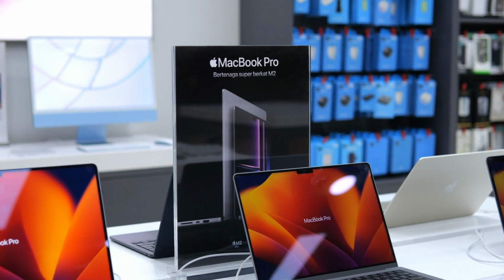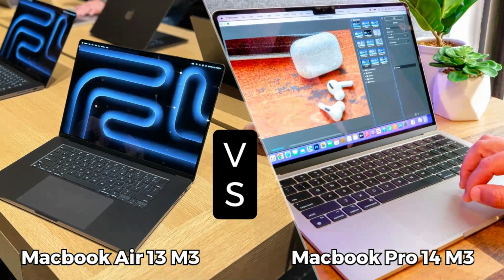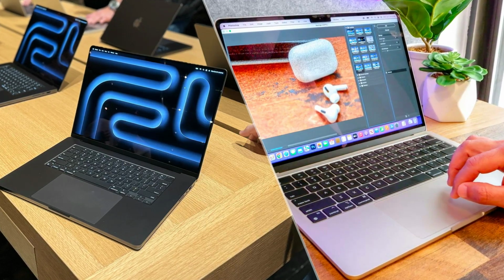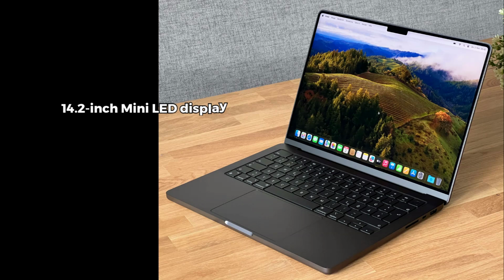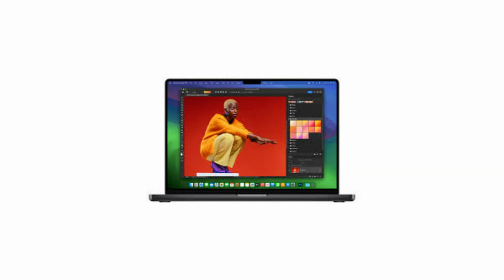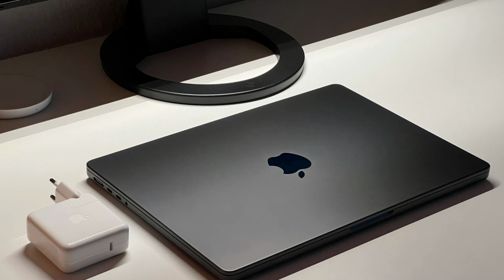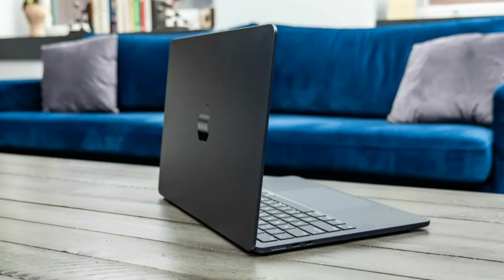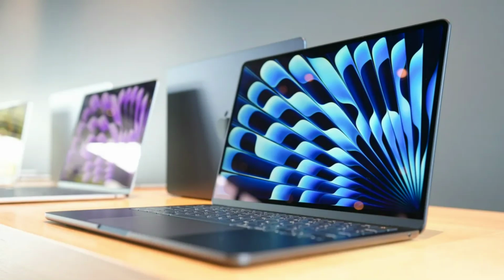Apple Macbook Air M3 vs Macbook Pro M3 2025 laptops | Best to Buy?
In this video, I will show you macbook air m3 vs macbook pro m3 2024.

Video Highlights

macbook air vs macbook pro
macbook air
macbook air 13 vs 15
macbook air m3 vs macbook pro
macbook air vs macbook pro 2024
macbook
new macbook air
apple macbook air
macbook pro
m3 macbook air review
best macbook
m3 macbook air vs m3 macbook pro
2024 macbook air
m3 macbook
macbook air m3 vs macbook pro m3